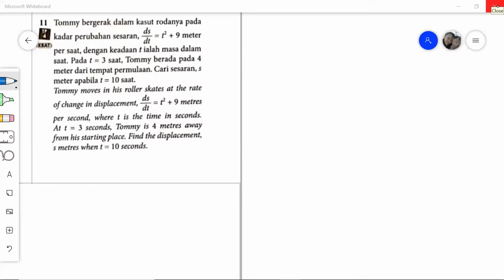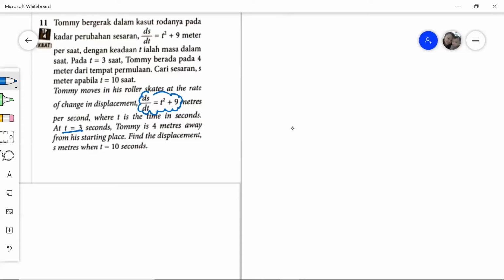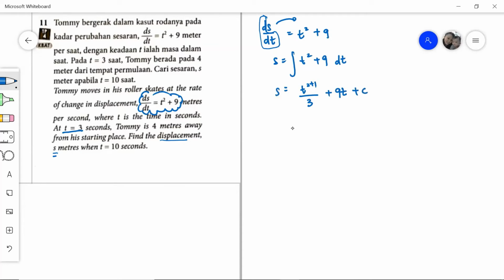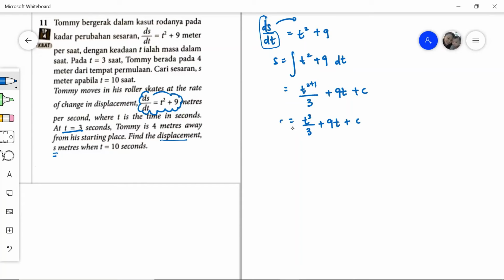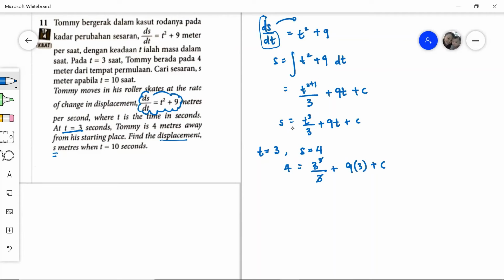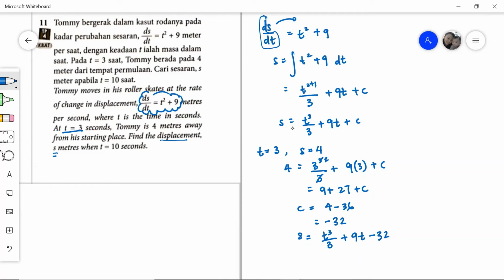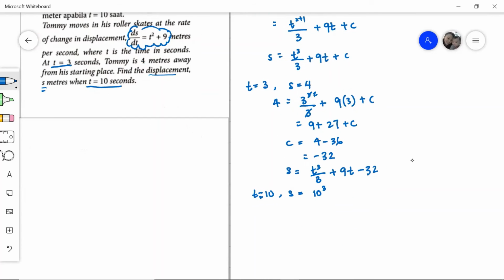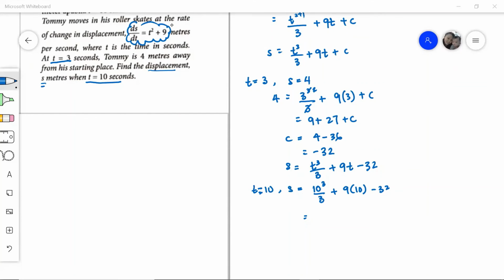Praktis Intensif 3 Praktis Formatif Q11